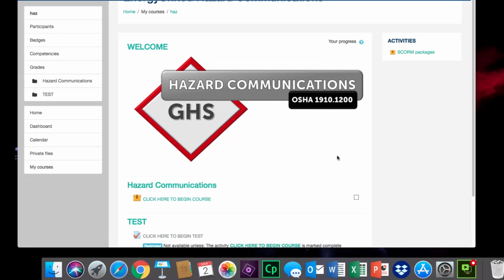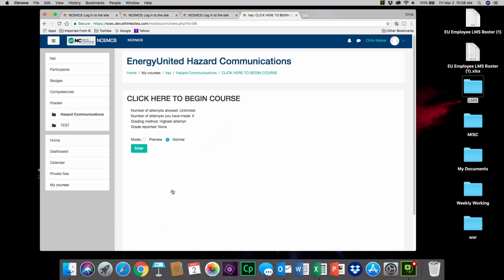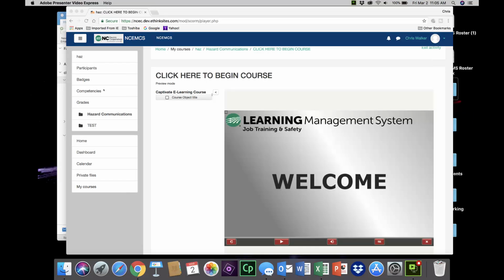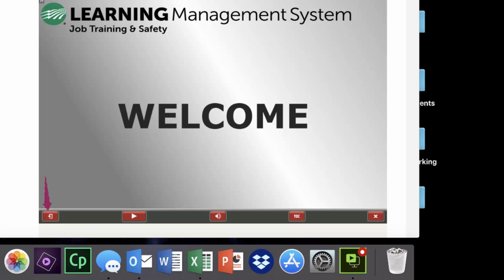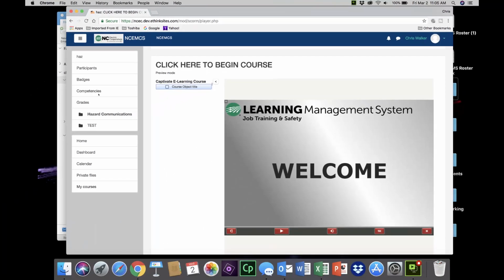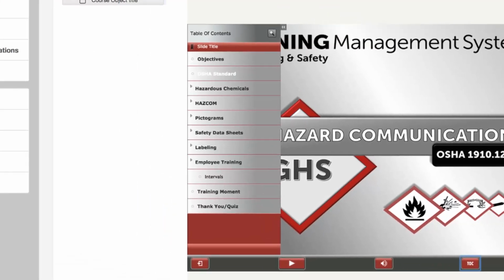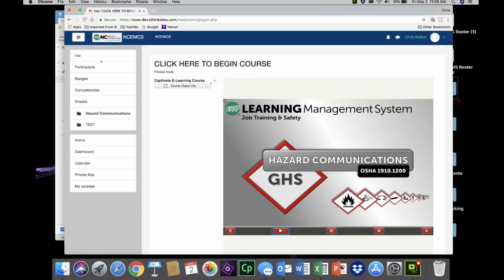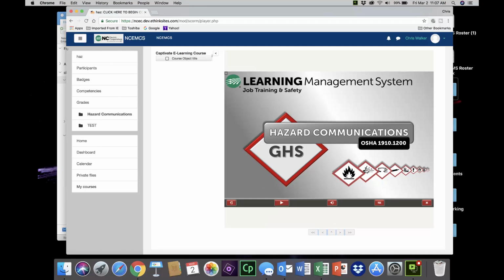LMS Tutorial 2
Logon and page navigation imformation.